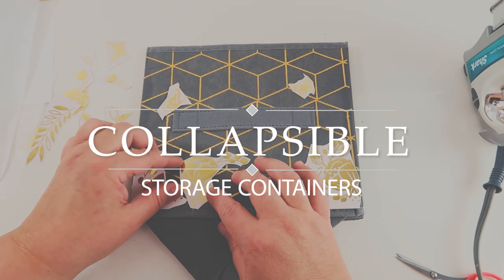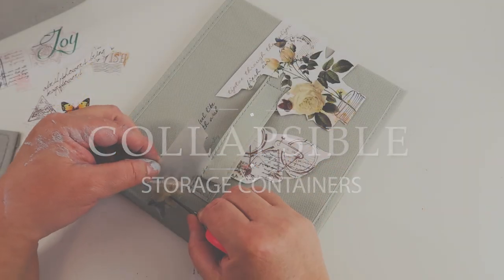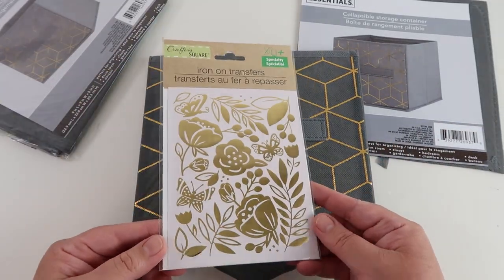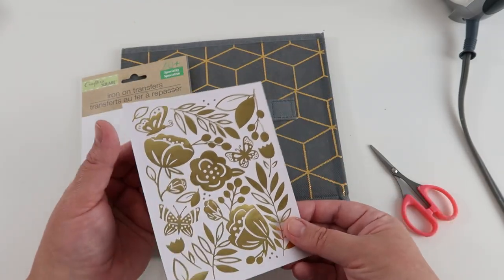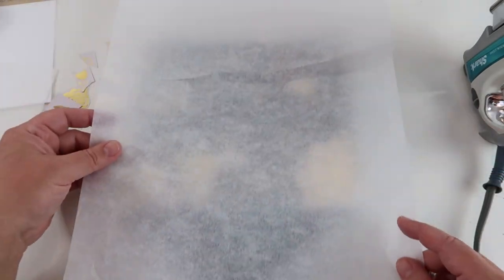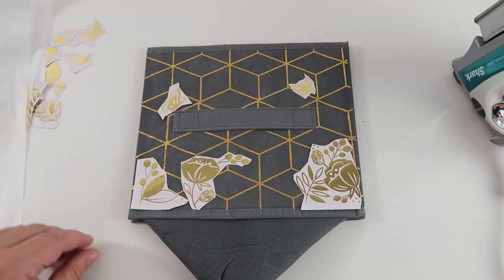NEW! COLLAPSIBLE STORAGE CONTAINER / DOLLAR TREE DIY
Hi everyone.   Here are some quick and easy ways to embellish the Dollar Tree Collapsible Storage Containers. Hope you enjoy.
 Thanks soo much ♥ Karem